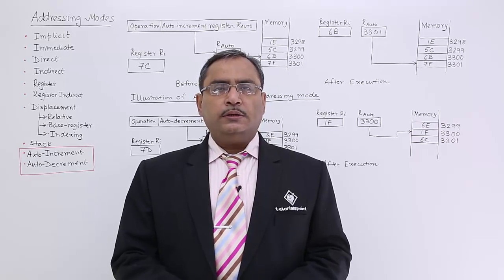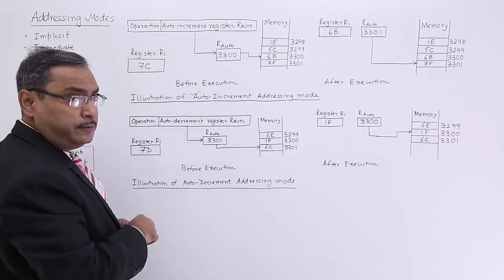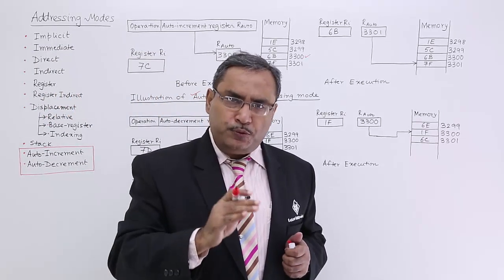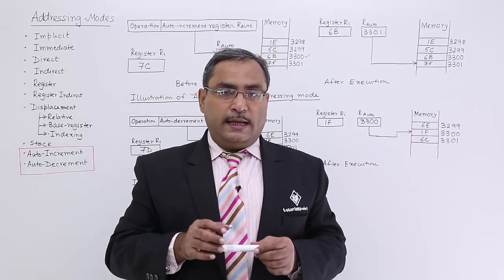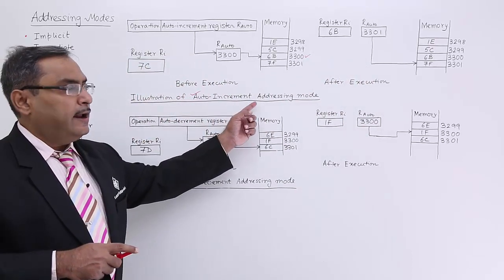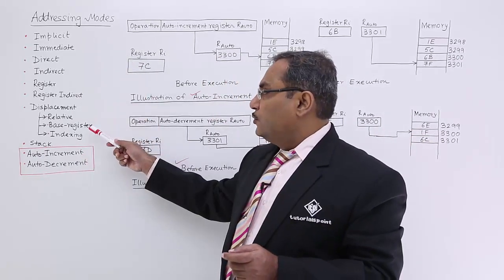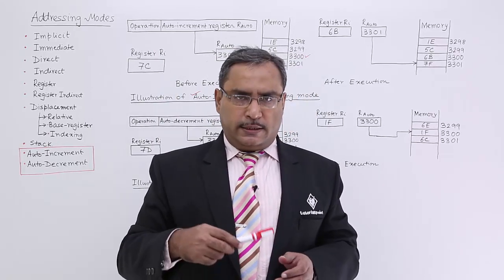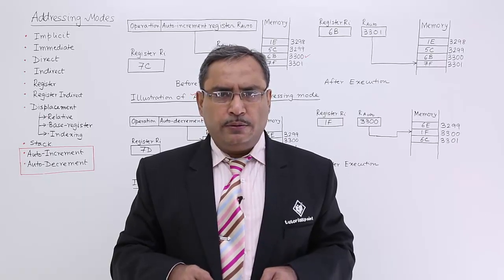Auto Increment and Decrement Addressing Modes